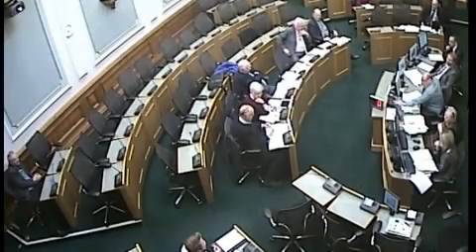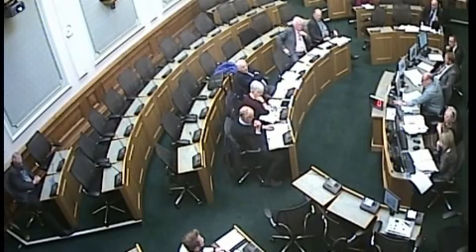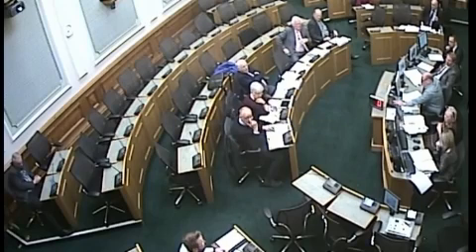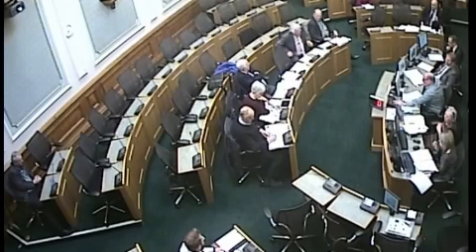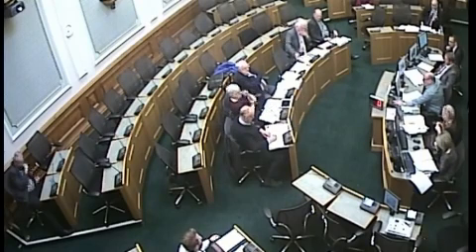Kirklees Council Strategic Planning Committee - 5th April 2018